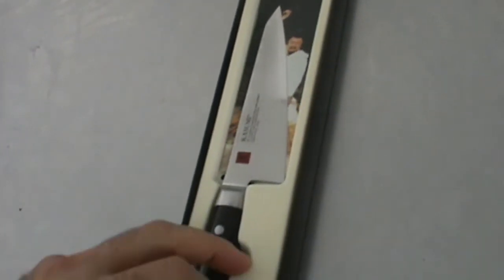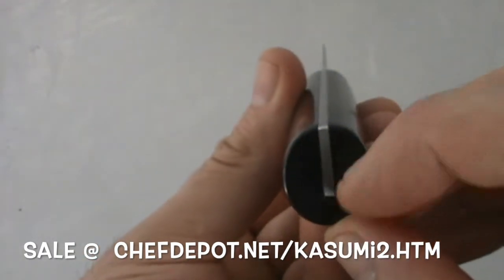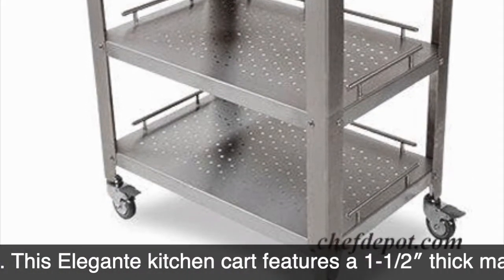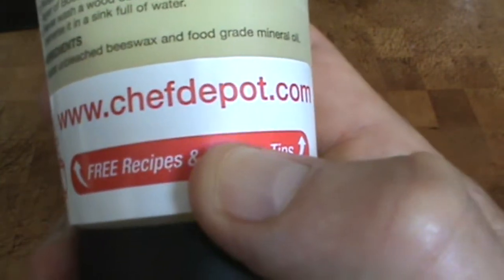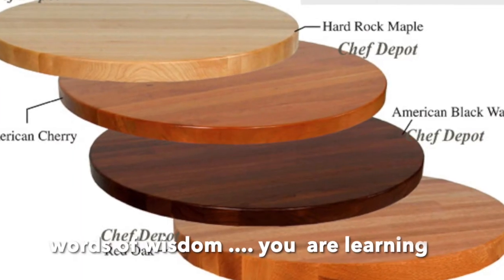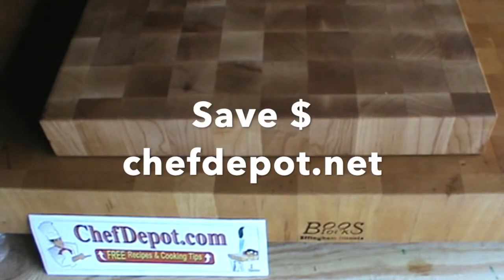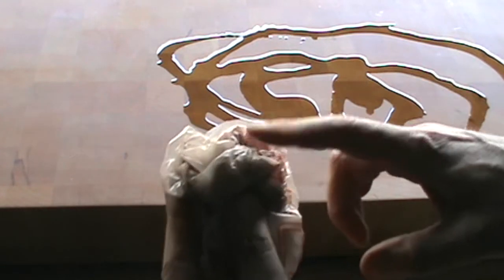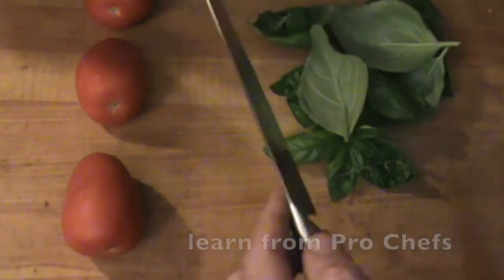Best Kitchen Knife Gift - YouTube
Chef is using the Layered Japanese Stainless Steel Knives. These amazing knives are made in Japan. As seen on TV. Kasumi Japanese Knives - Top Knife Reviews . Kasumi Japanese Kitchen Knife - Review Kasumi Japanese Knives - Top Quality